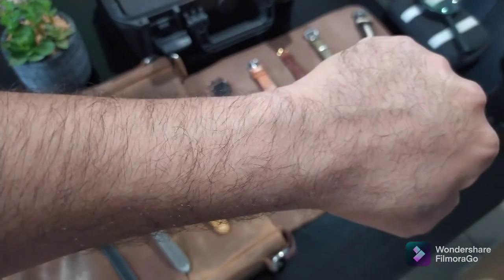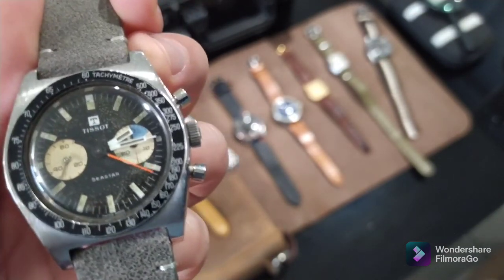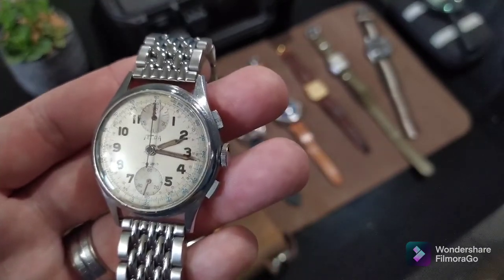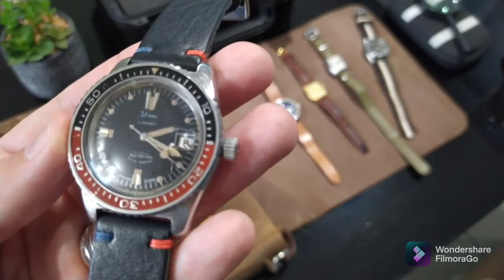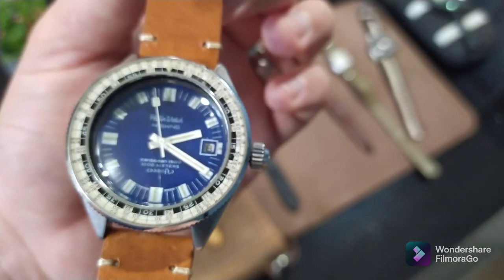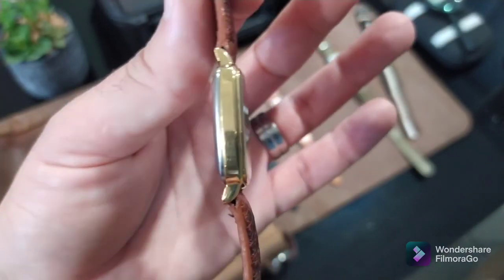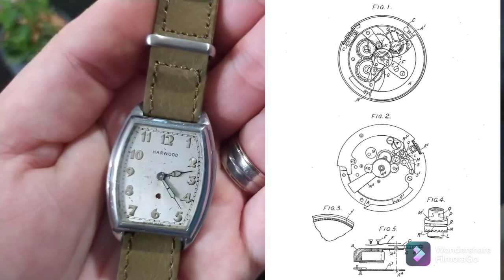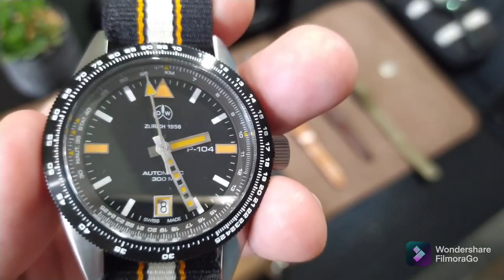***SOTC State of the collection 2021***